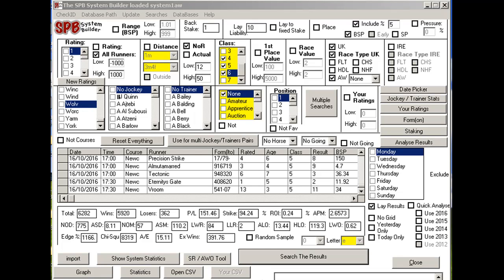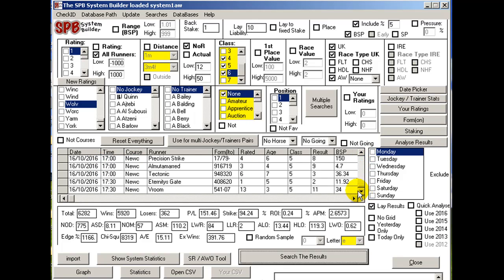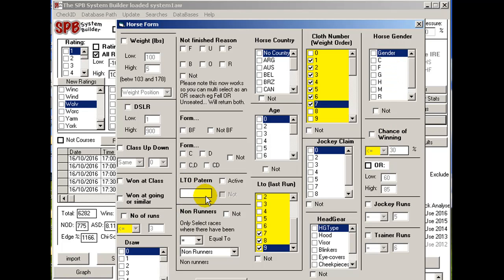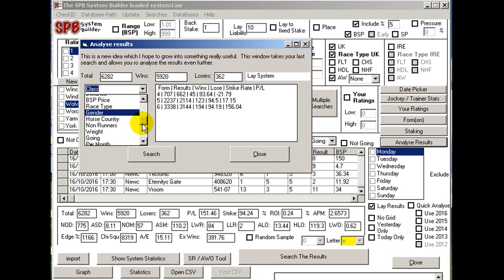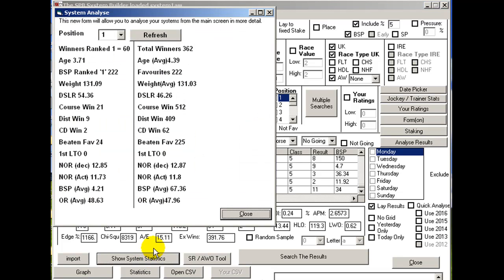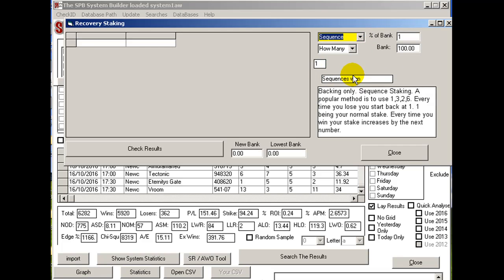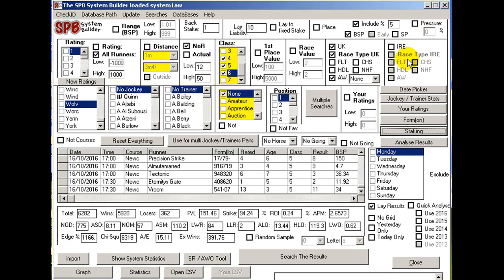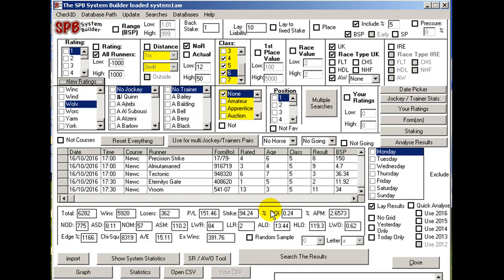SPB System Builder - For those with the Horse Racing System Builder bug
This is an video for those interested in the SPB System Builder

In this video I give a quick chat about all the main screens and give you a taster of what's available.

I hope you like what you see..